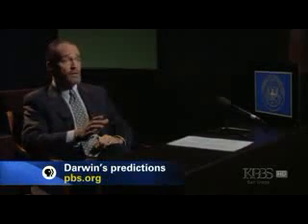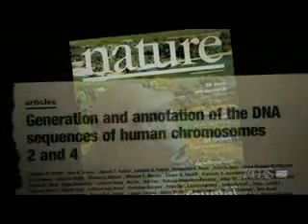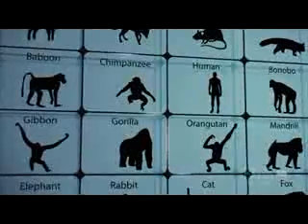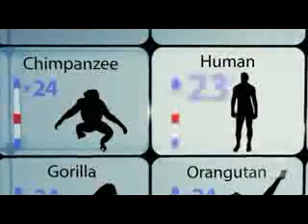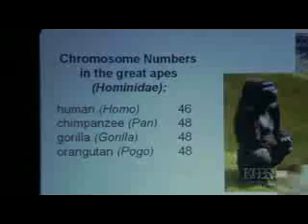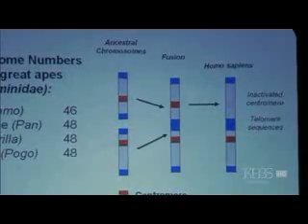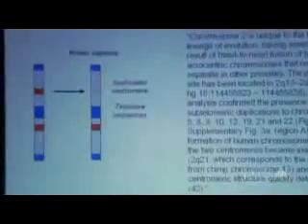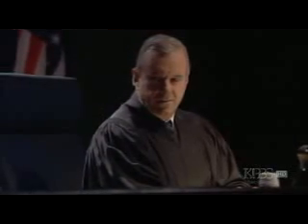Kitzmiller vs Dover Board of Education 6/11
Documentary on the Dover school district trial (Kitzmiller v. Dover) and the ramifications it has for being able to keep Intelligent Design (creationism) out of science classrooms.